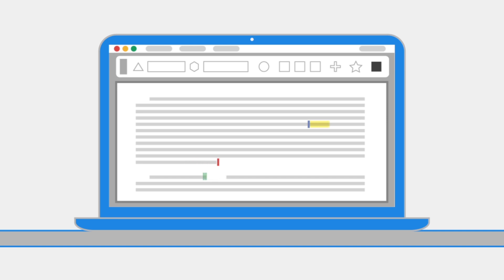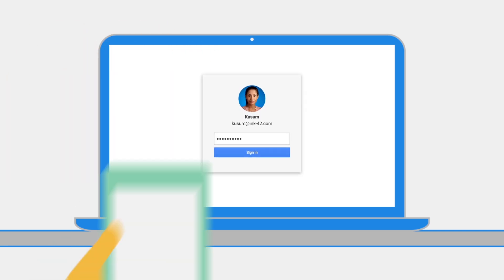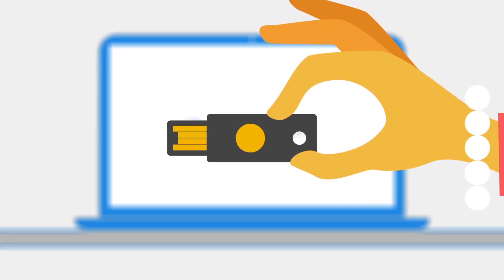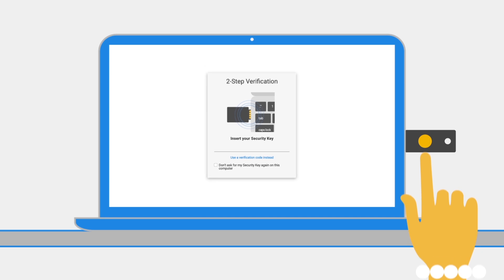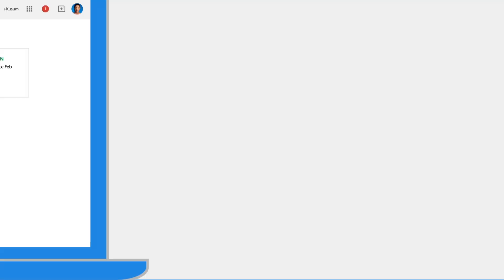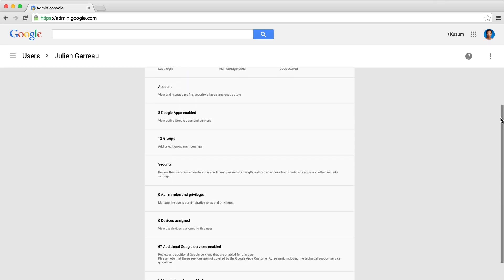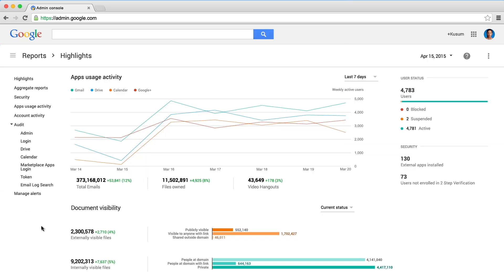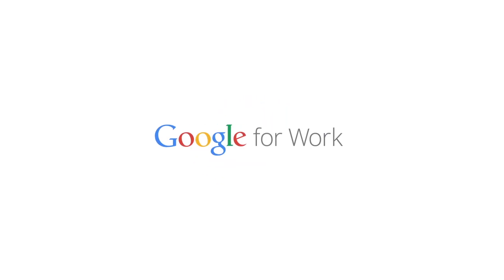The Key to working smarter faster and safer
The Security Key protects you and your Google for Work users from phishing attacks. Learn why and how to use it.